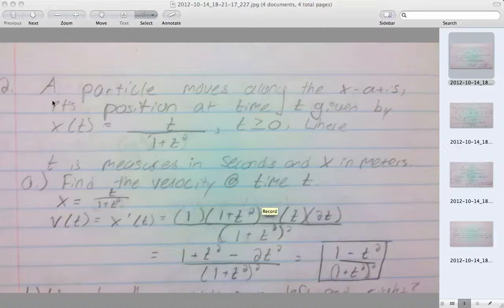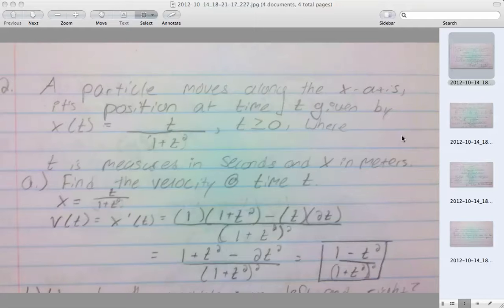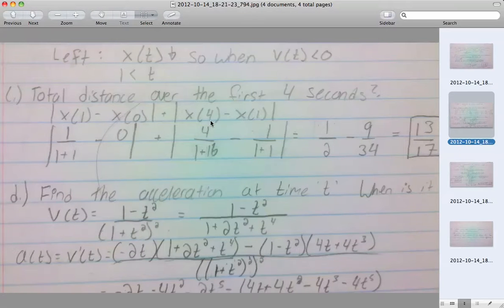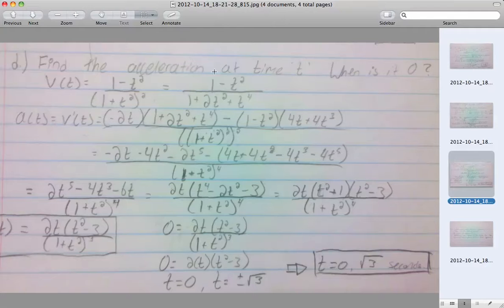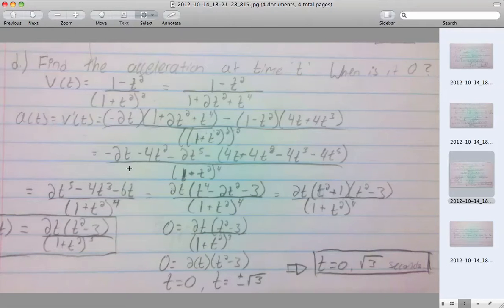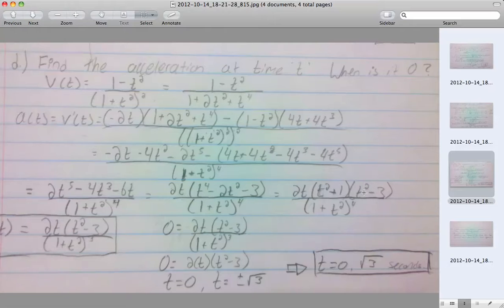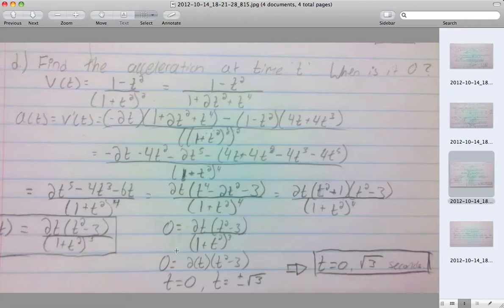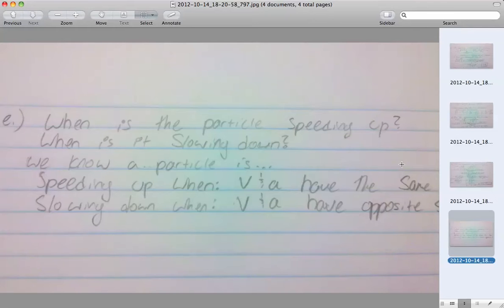Distance Problem by Jai